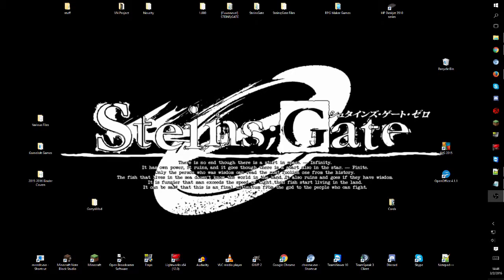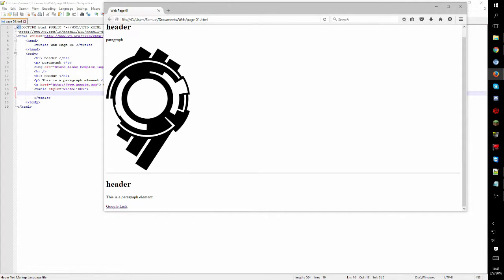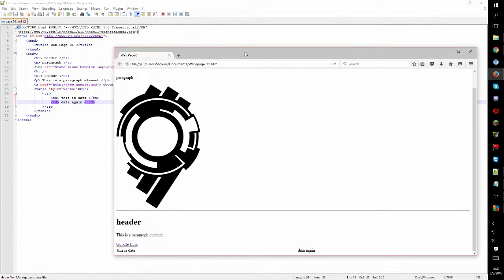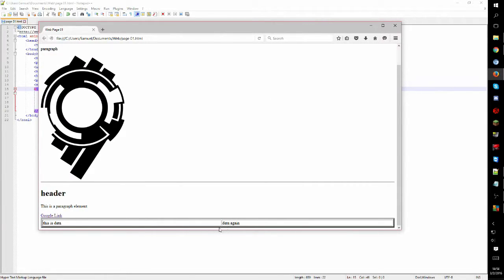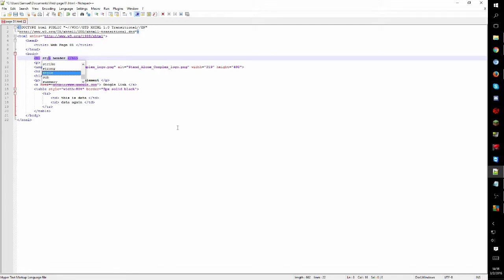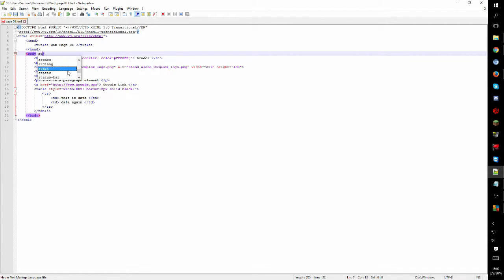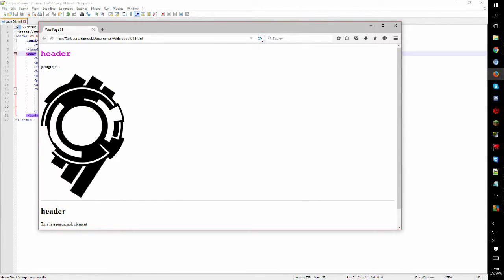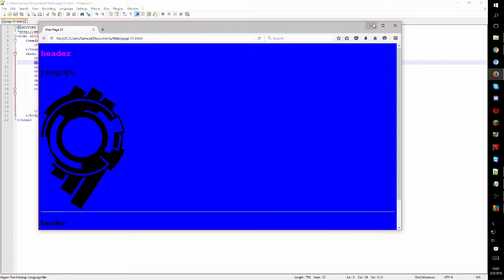Basic XHTML 1.1 - Lesson 3: Tables and CSS Basics